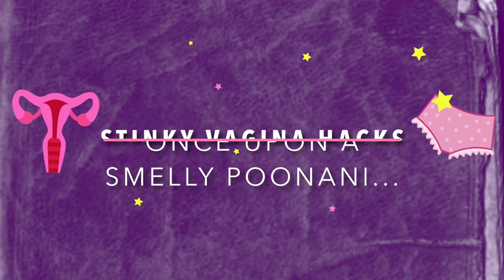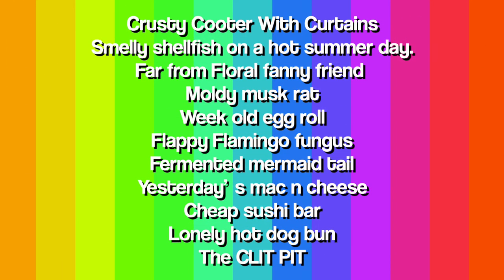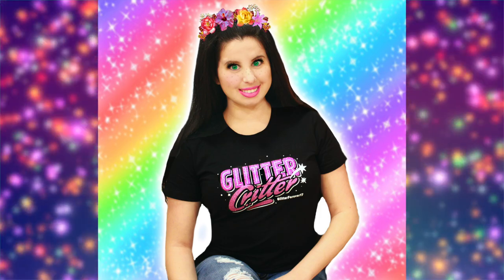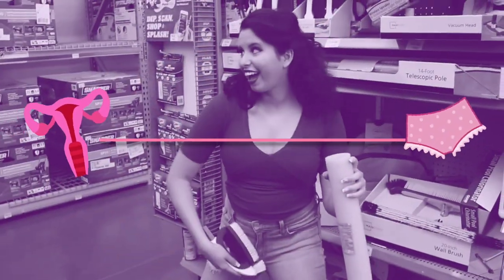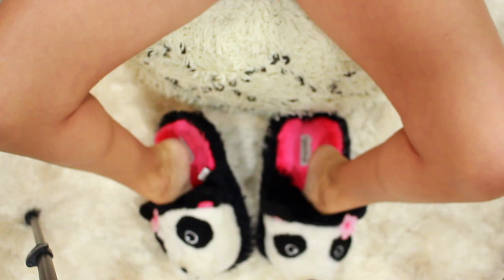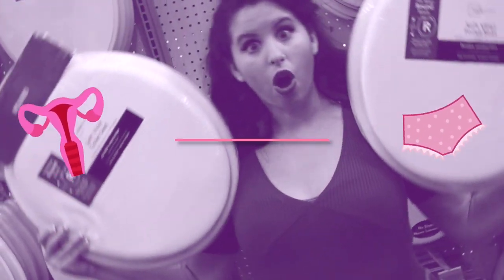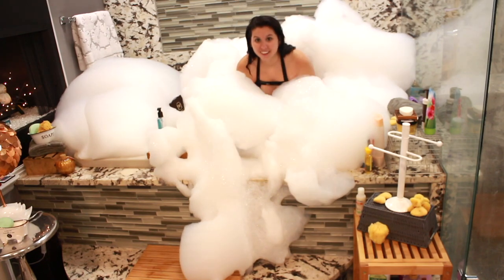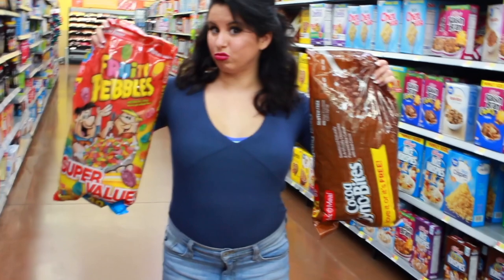10 SMELLY VAGINA HACKS! | How To Smell Fresh "Down There"!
PRE-ORDER MY BOOK! GlitterForever17’s Delicious Doodle Dreams ⇨ Amazon

Snapchat ⇨ BrelandSnaps